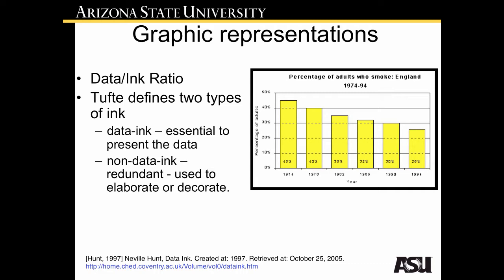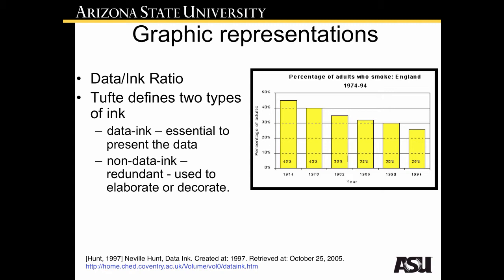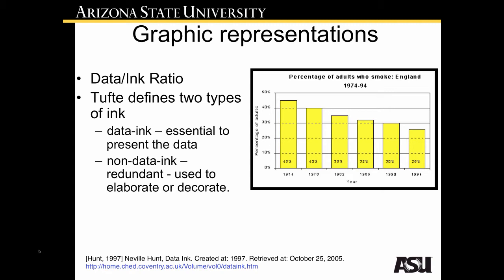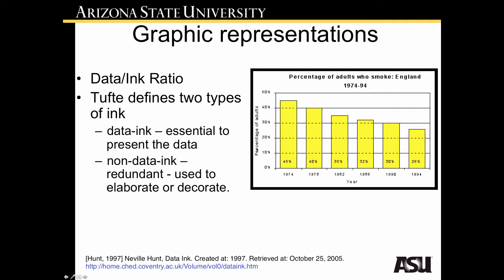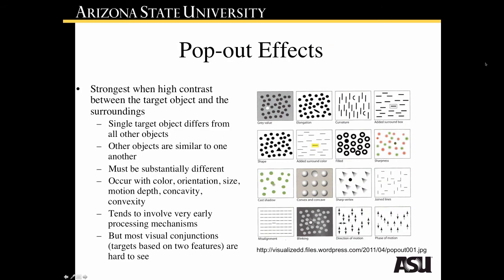Visual Displays 2